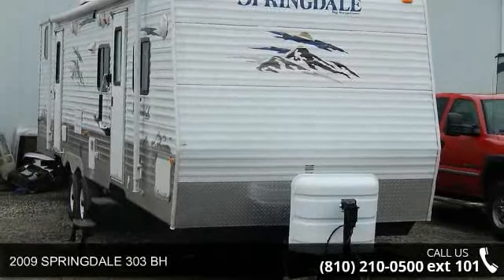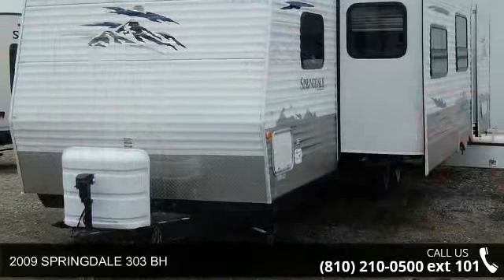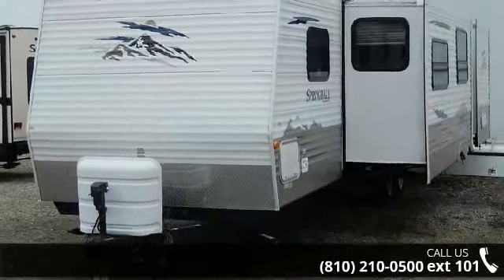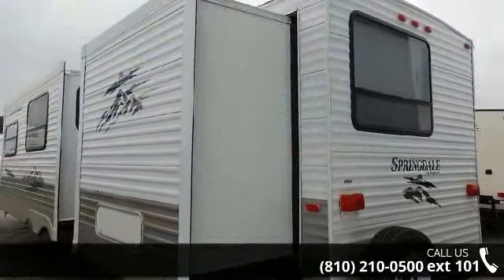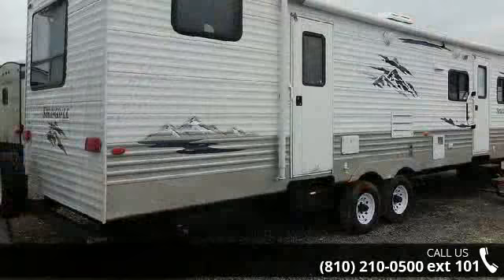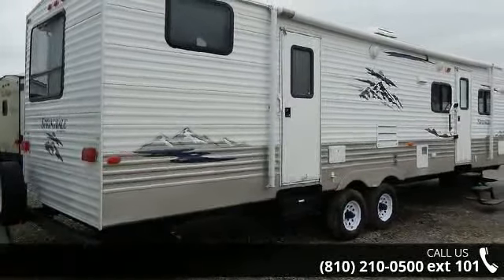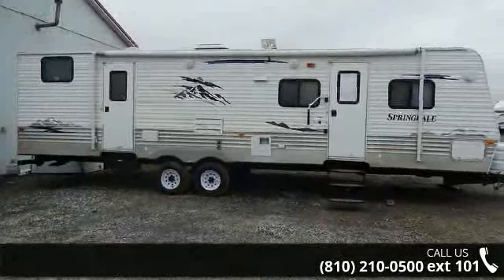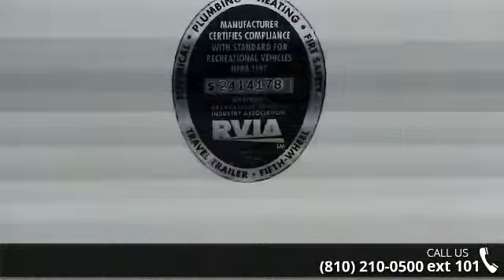2009 SPRINGDALE 303 BH - Price Right Auto & RV - Dewitt,...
**Warranty Included, Fully inspected and deatailed **  Just Arrived!  This 2009 Springdale 303 BH is super clean, fully inspected and camping ready.  The only thing missing is you and your family!  Financing is available with the lowest, most competitive interest rates around and trades of any kind are always welcome. We pride ourselves on putting our best price upfront to make it as easy as possible for you. After all, buying a pre-owned RV shouldn't be a chore, it should be a fun, stress free experience. Experience the way shopping and buying a RV should be. Experience Price Right Auto &amp; RV...Always the Best! 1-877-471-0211.